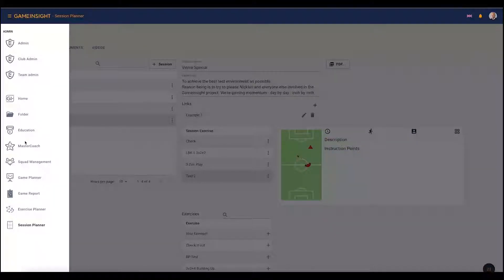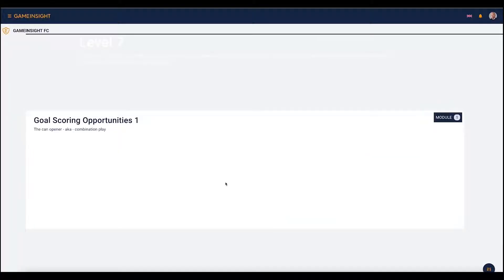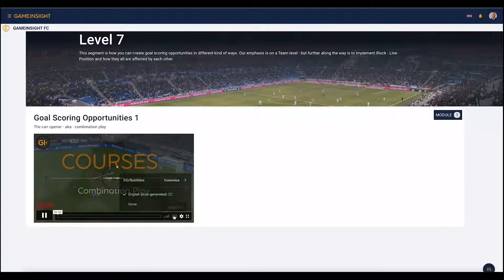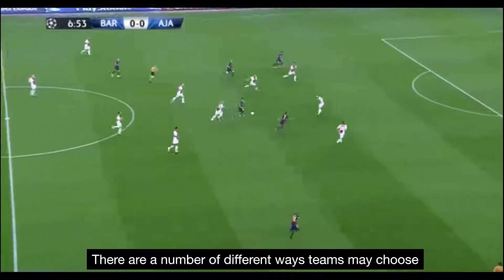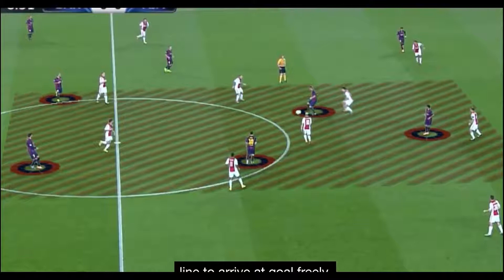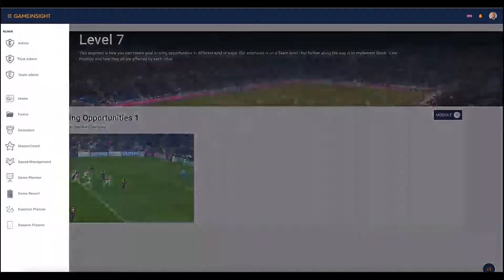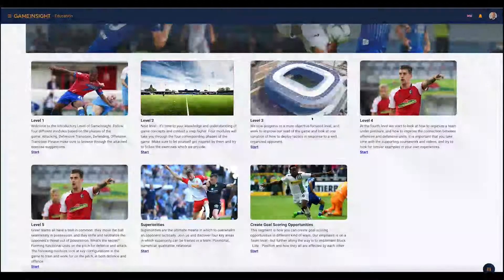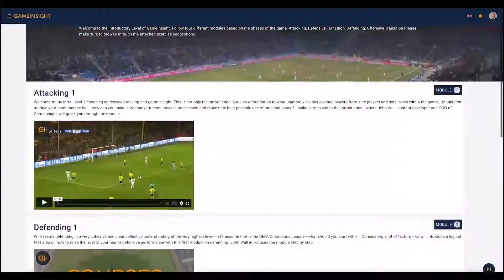Education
The heart of GameInsight where all modules are built from Champions League material. Use it for inspiration - but be sure to introduce our concepts to the players - create discussions with them.